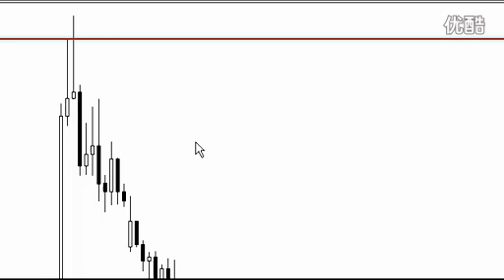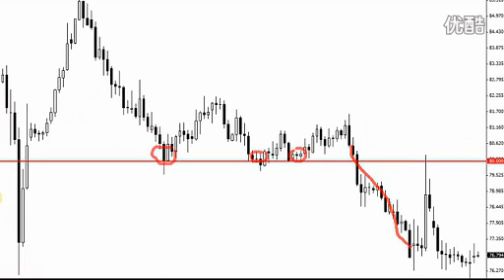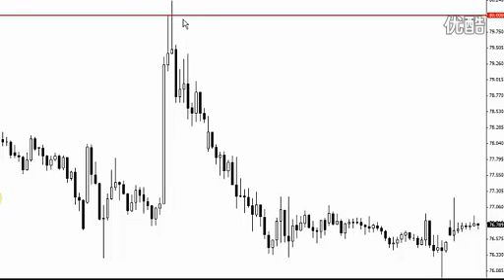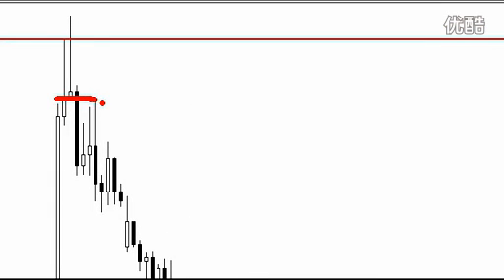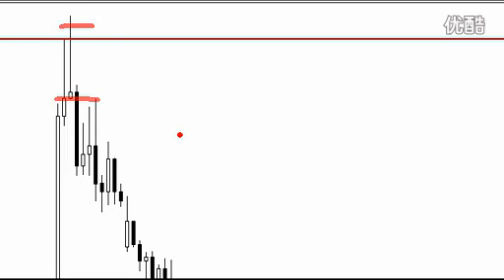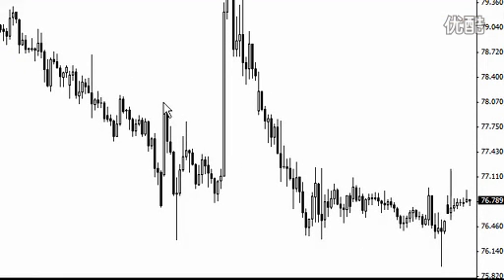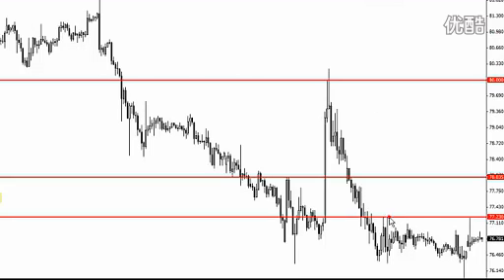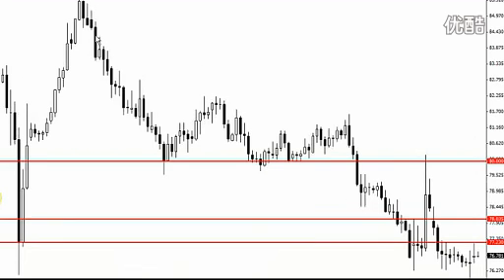Trading the Pin Bar for profit! Forex Price Action